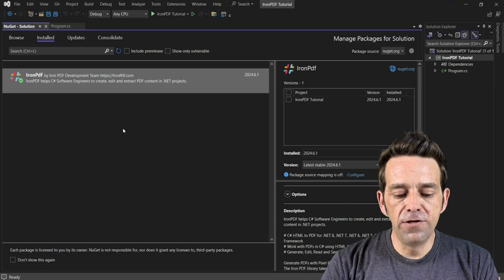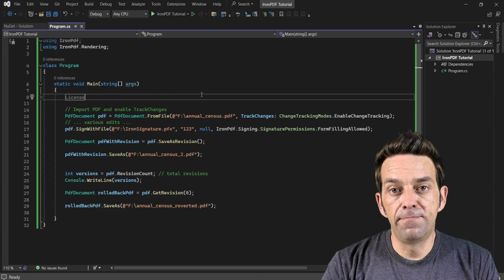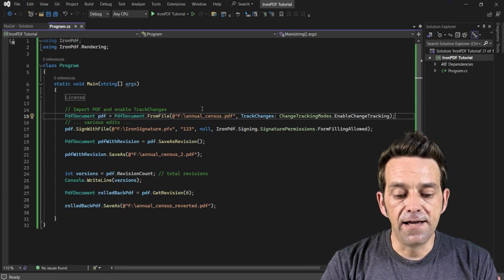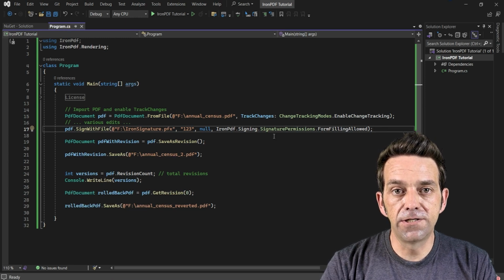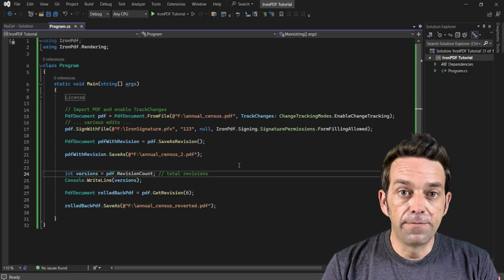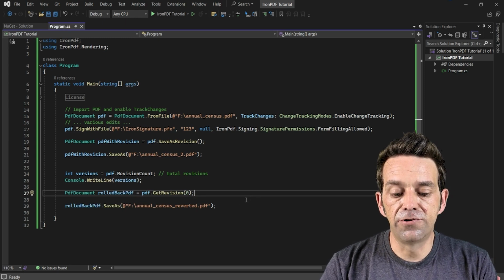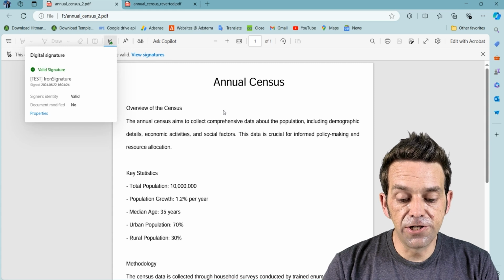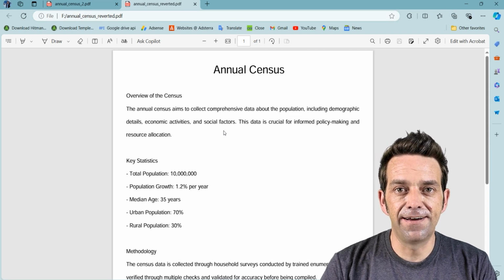How to Save and Edit PDF Revision History in C# | IronPDF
📌 How to Save & Edit PDF Revision History in C# with IronPDF

Need to track changes and manage revisions in your PDF documents? In this tutorial, we’ll show you how to use IronPDF’s built-in revision history tools to save, sign, and roll back versions of your PDFs using C#.​

🧰 What You’ll Learn:
✅ How to install and set up IronPDF
✅ How to use SaveAsRevision() to create versioned PDFs
✅ How to retrieve past versions with GetRevision()
✅ How to count revisions using RevisionCount
✅ How to apply digital signatures with edit restrictions
✅ Best practices for incremental saving and rollback​